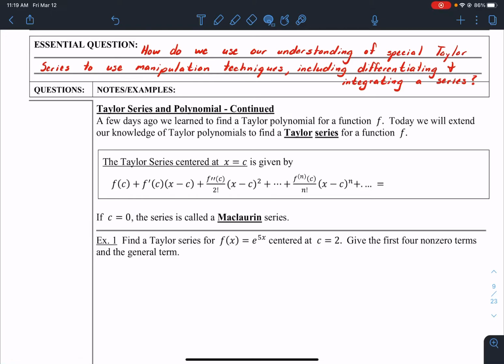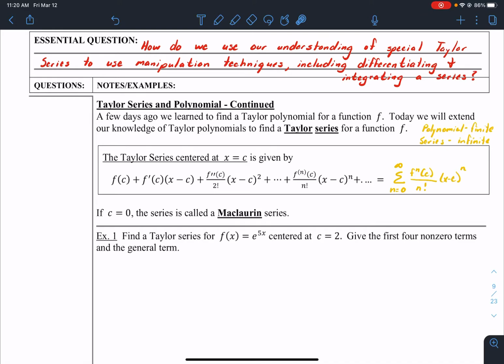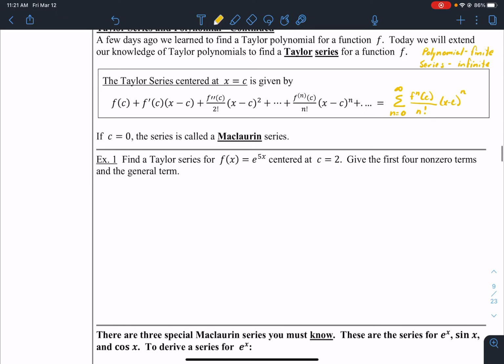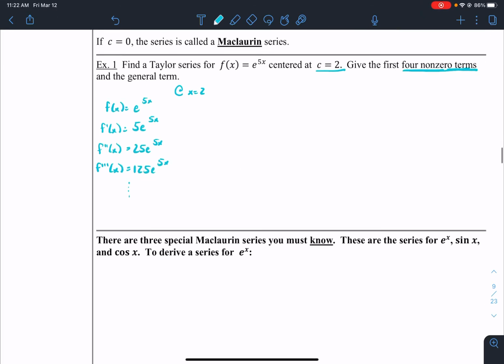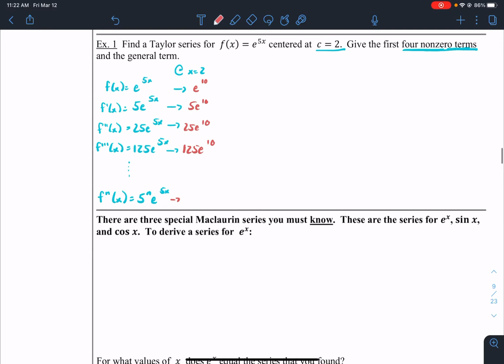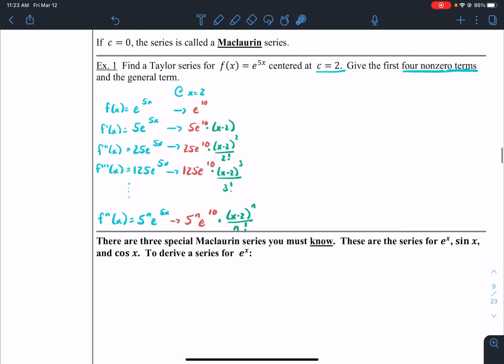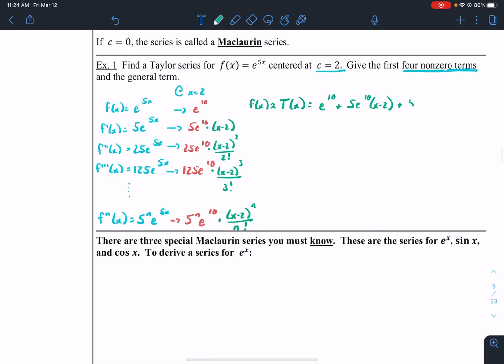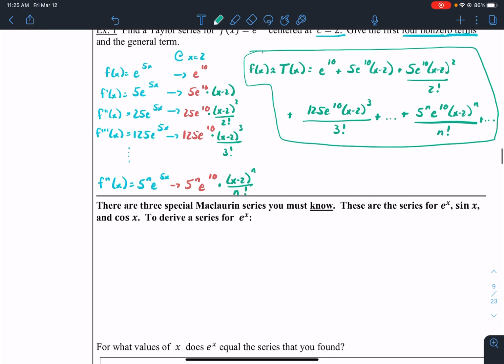Sim CALC Power Series: Taylor Series-Intro (Video 1-Example 1)